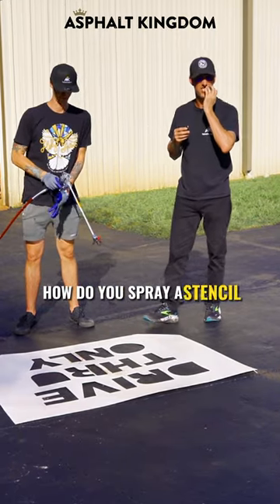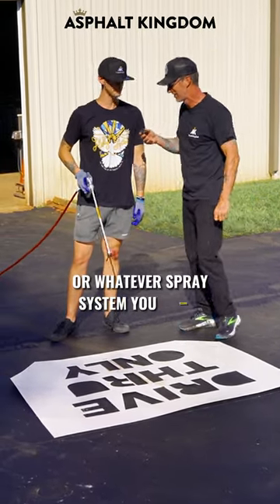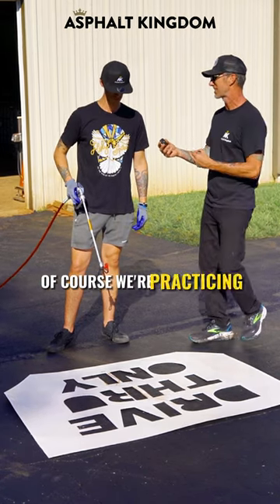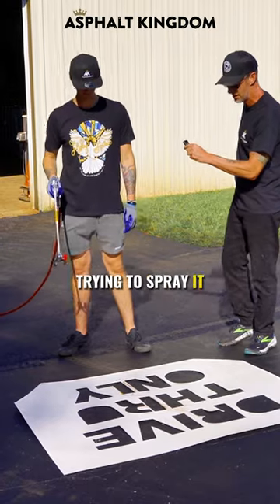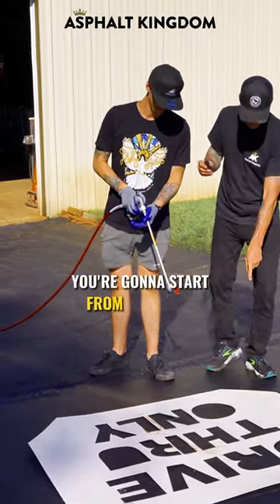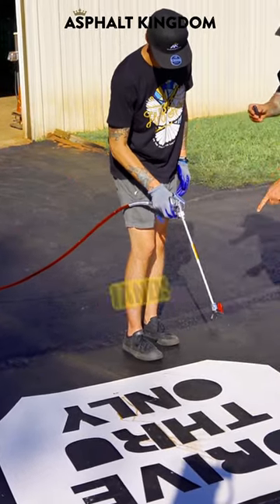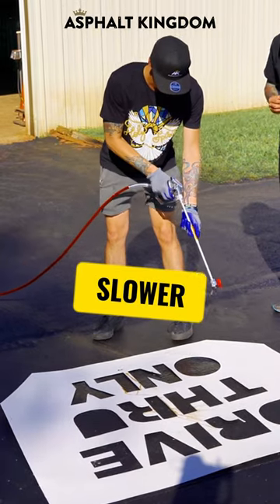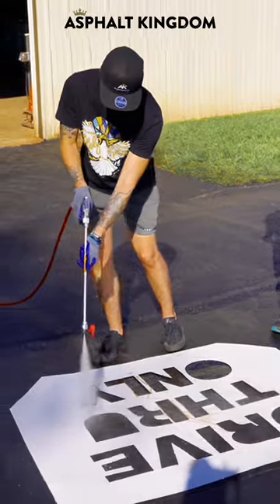Parking Lot Painting: A Tutorial with Judd and Tim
Join Judd and Tim in this informative parking lot painting tutorial where they share their expert tips and techniques for achieving flawless pavement markings. Whether you're a seasoned professional or a DIY enthusiast, this step-by-step guide covers everything you need to know about stenciling in parking lots. From choosing the right materials to mastering precision, Judd and Tim provide valuable insights to elevate your pavement marking game. Grab your stencils and get ready to transform any parking lot into a professionally marked space with ease!